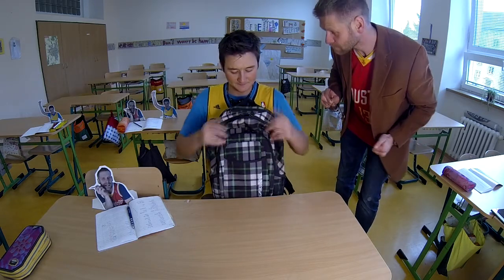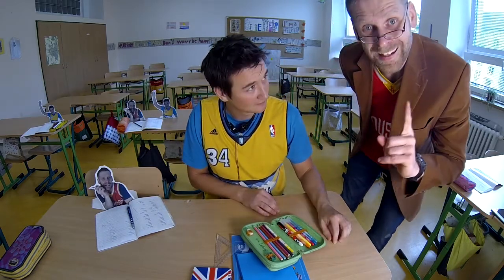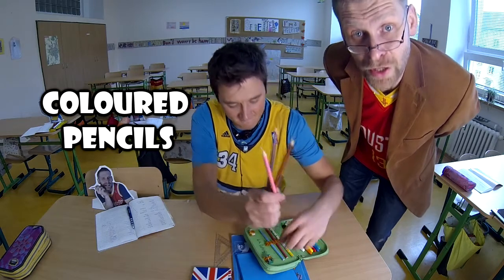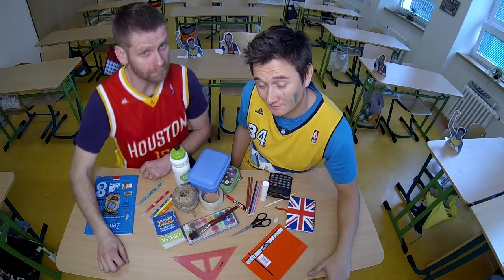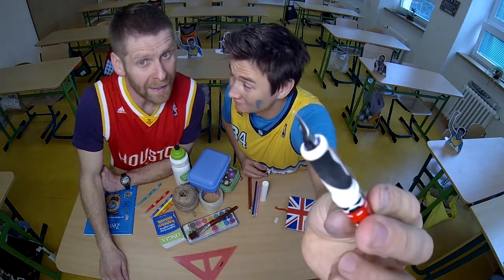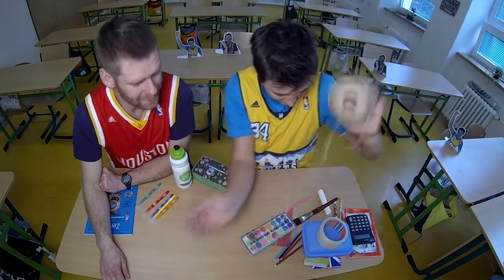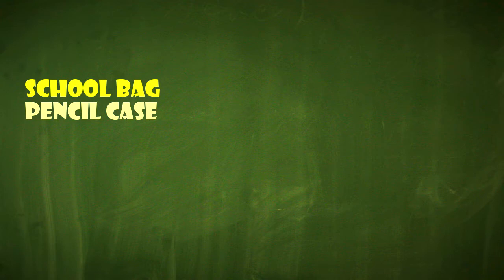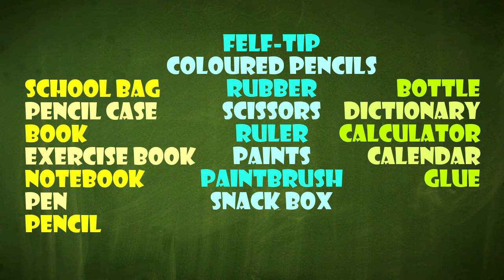School items - English vocabulary